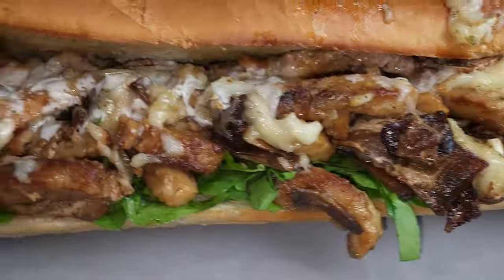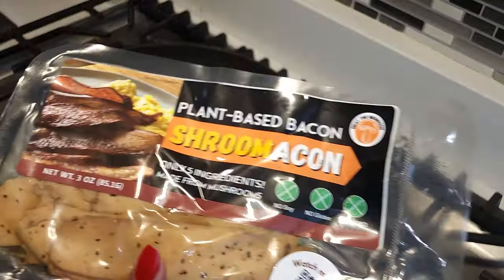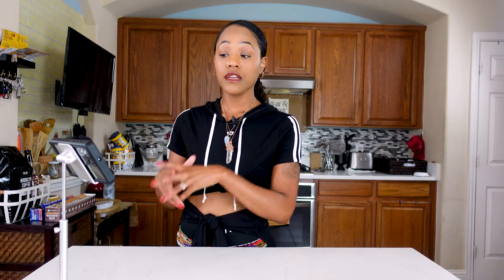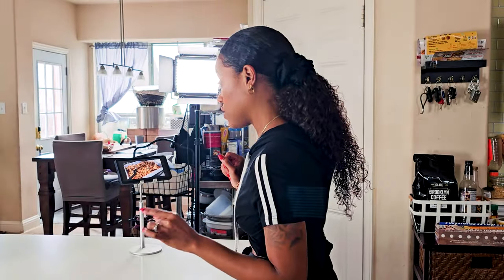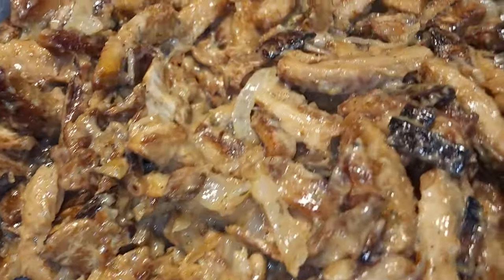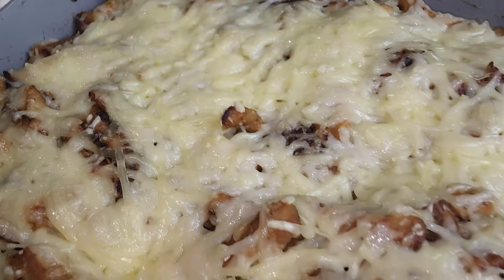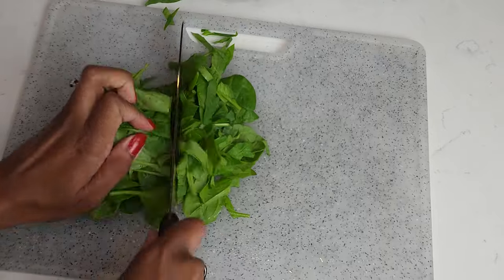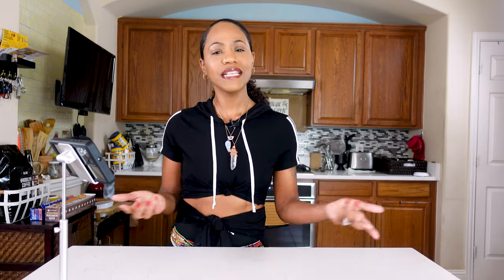Vegan Chicken Bacon Ranch Sub: Easy Plant-Based Recipe!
Heyyyy FAVGANG! Today, we're bringing you a mouthwatering vegan delight: the Vegan Chicken Bacon Ranch Sub! If you're craving a hearty, flavorful sandwich but prefer plant-based options, you're in for a treat. In this video, we'll show you how to create a satisfying vegan version of the classic chicken bacon ranch sub, using delicious vegan "chikn" and "bacun."

This easy vegan recipe combines crispy chikn strips, smoky bacun, creamy ranch dressing, and fresh veggies, all nestled in a perfectly toasted sub roll. It's a symphony of flavors that will satisfy your cravings and impress your taste buds. Whether you're a longtime vegan, a newcomer to plant-based eating, or just looking to try something new, this recipe is a must-try.

Now, let's dive in and whip up this irresistible vegan sandwich together. Get ready to indulge in the flavors of our Vegan Chicken Bacon Ranch Sub - a true delight for your taste buds and a fantastic addition to your collection of easy vegan recipes. Let's get cooking!

Be sure to check out this Vegan Ranch Recipe if you want to make your own!

⭐ CHAPTERS
0:00 Intro
1:00 What you'll need
2:32 Prepare Chikn
3:21 Prepare Bacun
3:46 Prepare Mixture
4:41 Prepare Sub
5:47 Build Sub
7:12 Outro

Join the Fineapple Universe and get this and many other full recipes, exclusive content and discounts to our online store. Content is easily accessible here on our channel within the "Community" or "Membership" tab.

⭐ Join the Fineapple Universe on Discord!